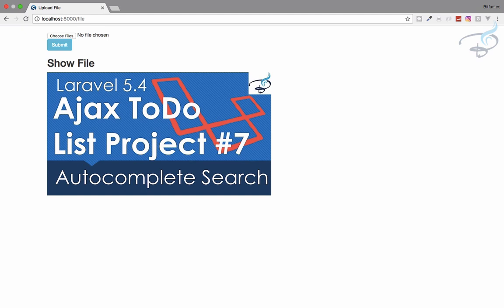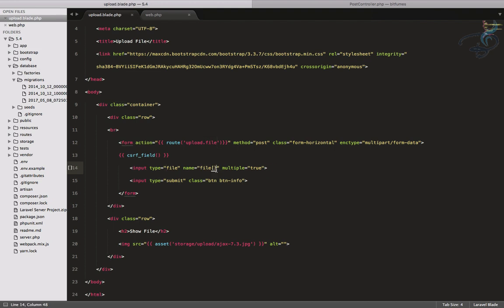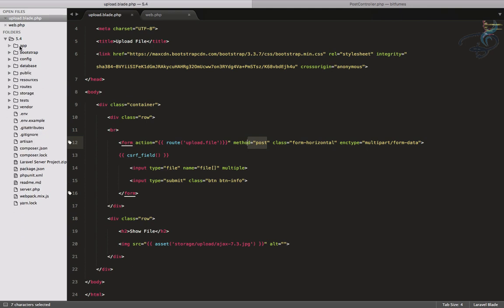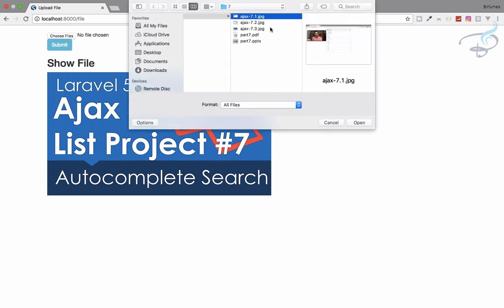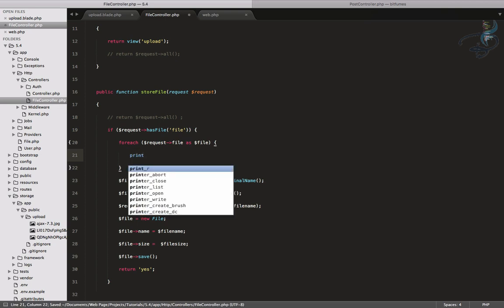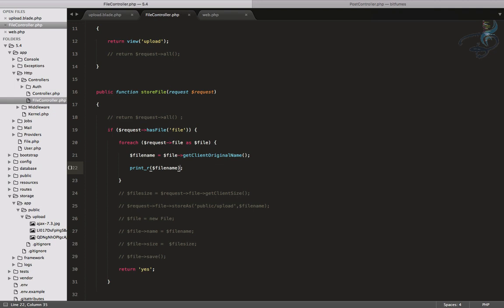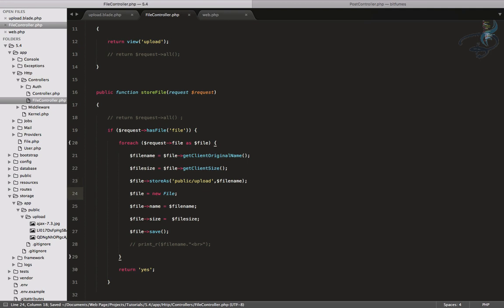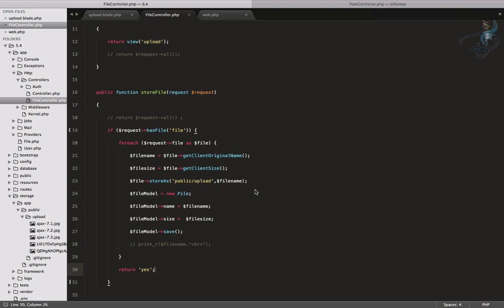Laravel 5.4 File upload - Upload Multiple files at once #8/9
Laravel 5.4 File Upload :Upload Multiple Files at Once Here is a new series for Beginner on Laravel 5.4 from scratch

Full Laravel 5.4 Series for Basic of laravel 5.4 about Controller , route migration eloquent artisan

--- FOLLOW ME ---

--- QUESTIONS? ---

Laravel caricati 5.4 File - Gioca con Directory (Crea Delete Directory) # 3/6
LARAVEL 5.4 Upload file - Bermain dengan direktori (Buat Direktori Hapus) # 3/6